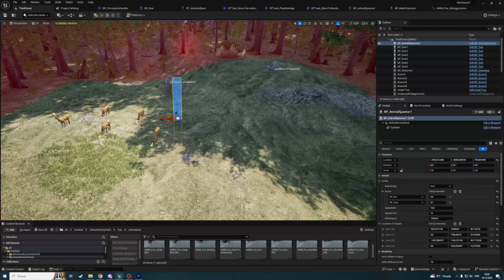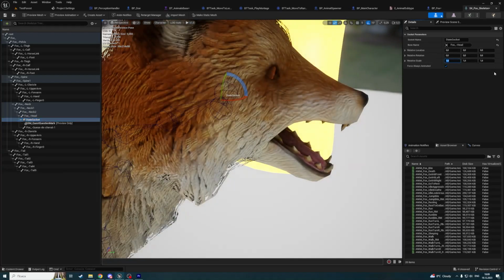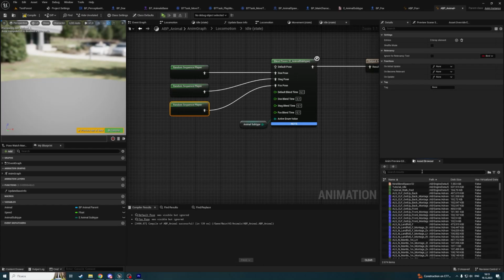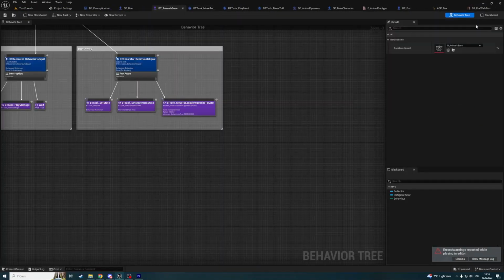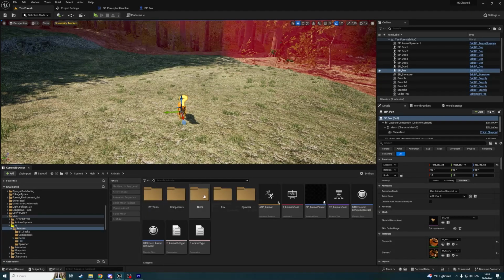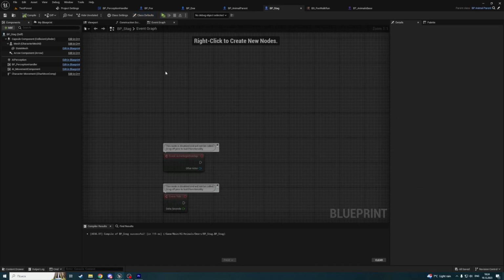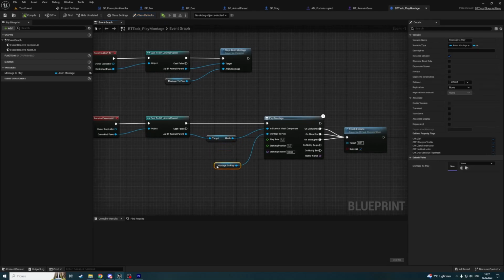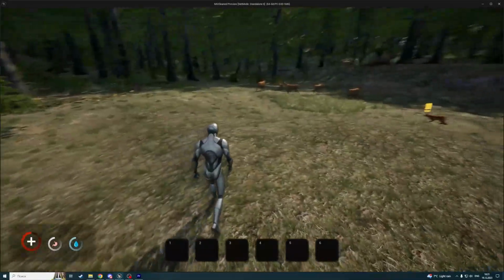Unreal Engine 5 Tutorial - Animals Part 8: Adding Fox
Part 8 of creating a logic of Animals. Adding a fox